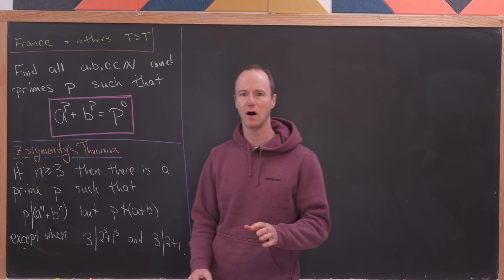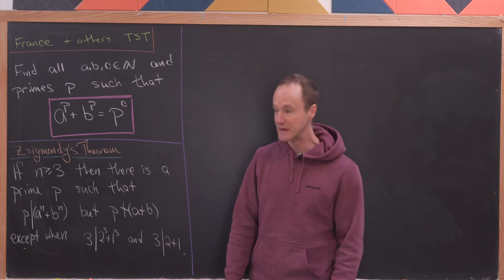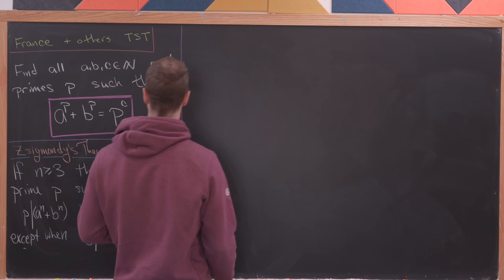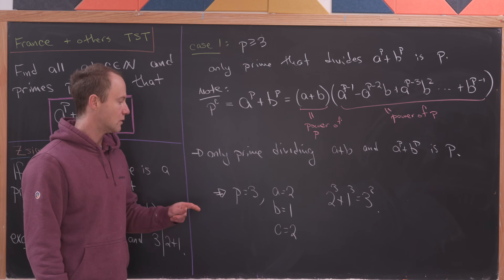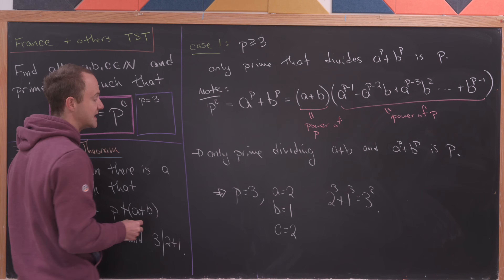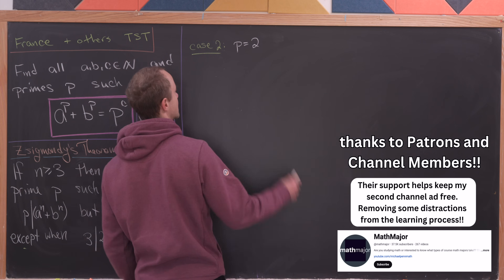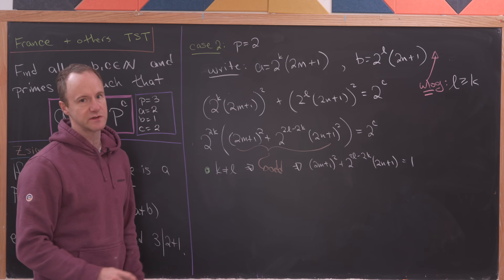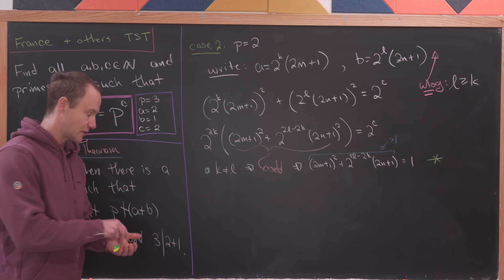a very classic "selection" problem